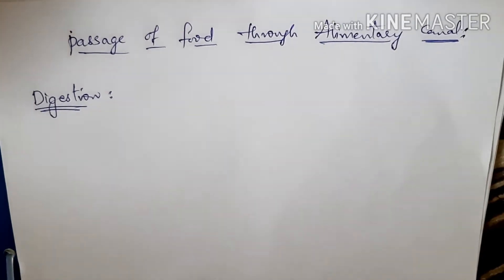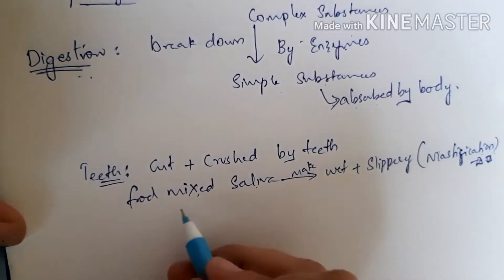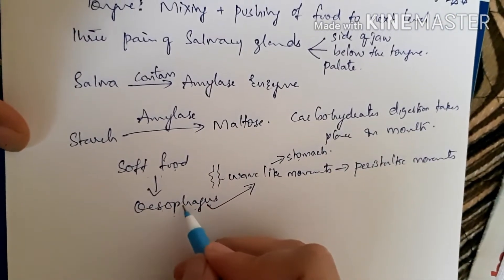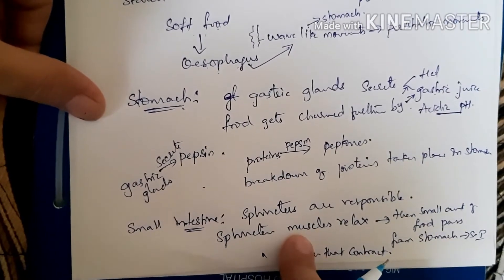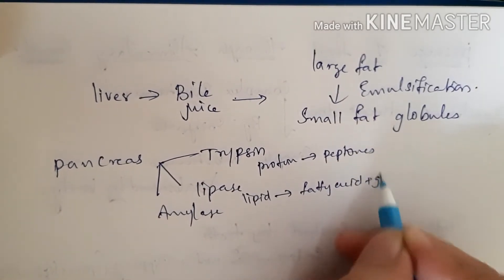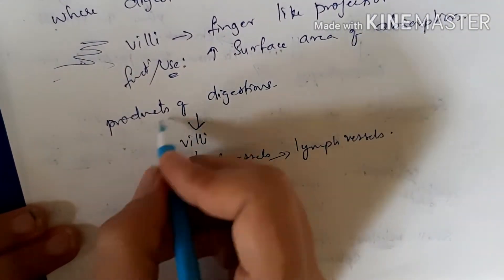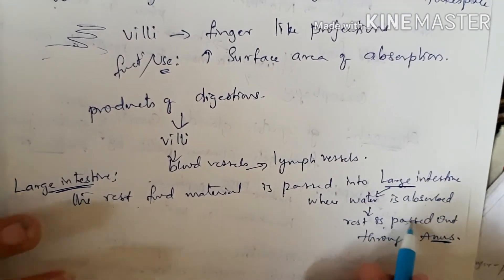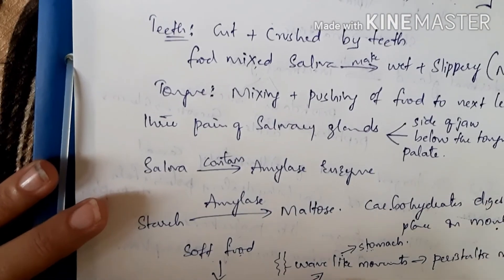Passage of food through Alimentary canal # unit-1 # Nutrition # 10th class (SSC)